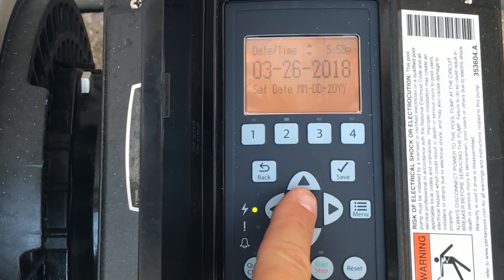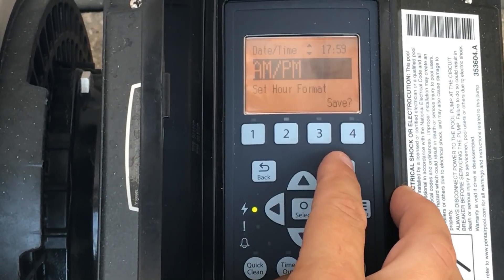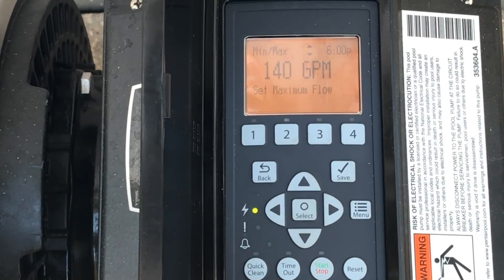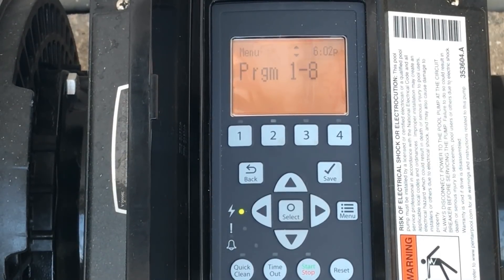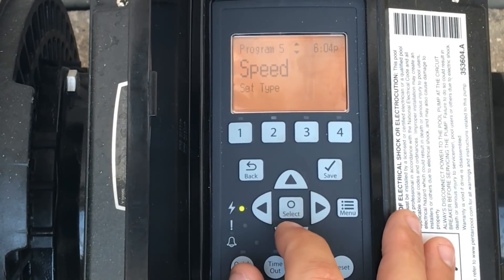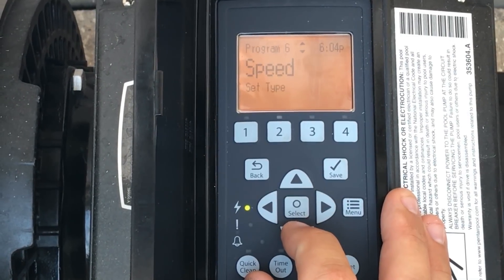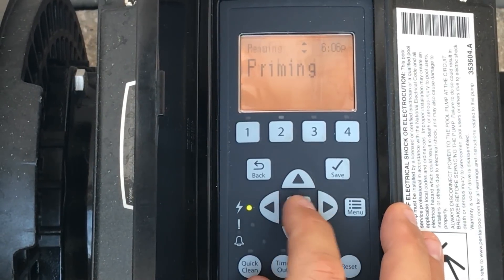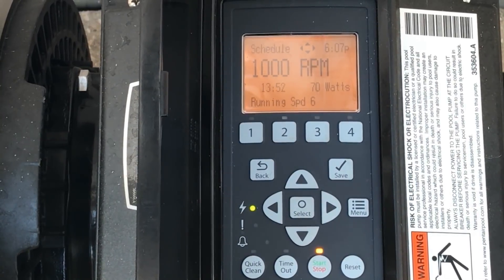How To Program Pentair IntelliFlo & IntelliPro VSF Pump (2025)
How To Program Pentair IntelliFlo & IntelliPro VSF Pump

Struggling to program your Pentair IntelliFlo or IntelliPro VSF pump?

Don’t worry! I’ve got you covered! In this video, I walk you through the step-by-step process of programming your Pentair variable speed pump, including setting schedules, speeds, priming, and thermal modes. I’ll also share some pro tips to avoid common mistakes and keep your pump running efficiently, saving you money and maximizing circulation.

Whether you’re using IntelliFlo VSF, IntelliPro VSF, or other variable speed pool pumps, this video makes programming easy-even if you’re a beginner. Learn how to take control of your pool pump settings for energy savings, optimal filtration, and system longevity.